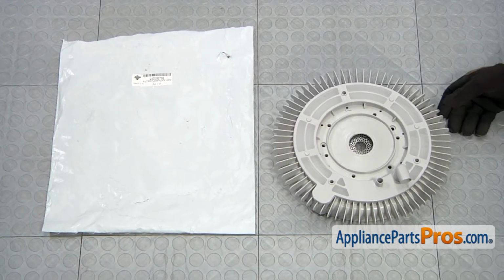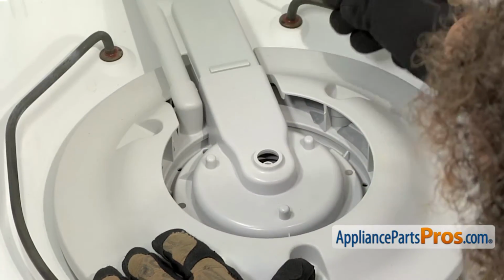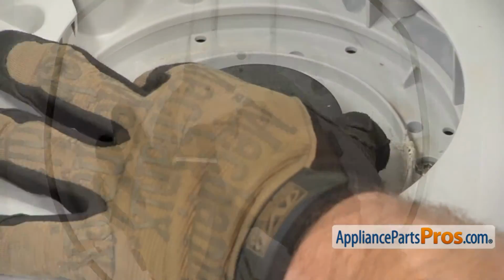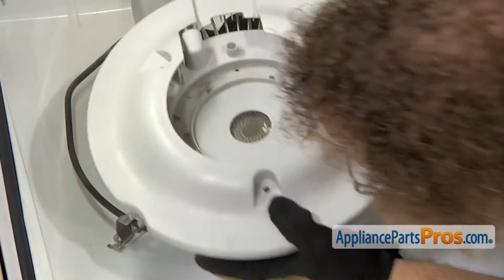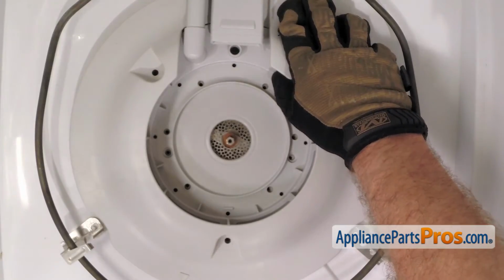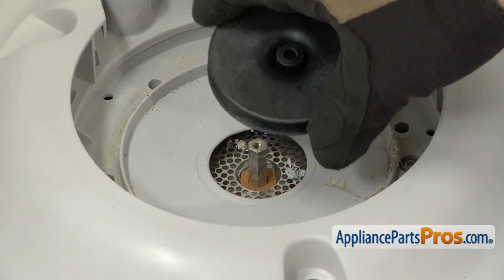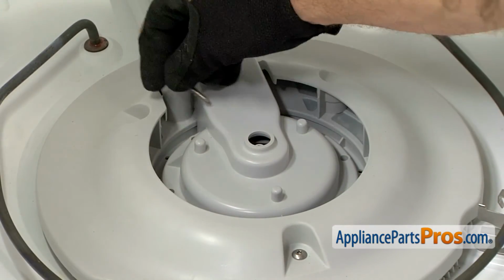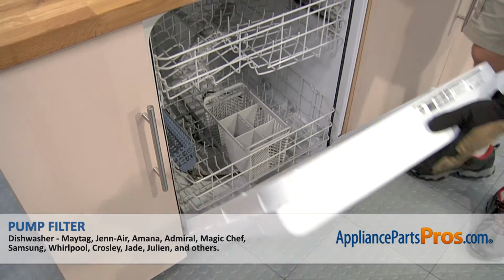How To: Whirlpool/KitchenAid/Maytag Pump Filter WPW10192799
Symptoms: Cracked or damaged.

Tools: Torx 15 screwdriver, flathead screwdriver.